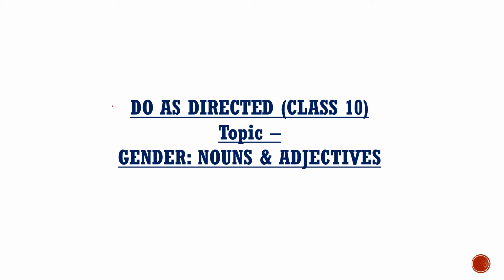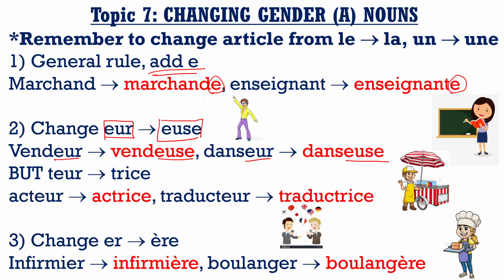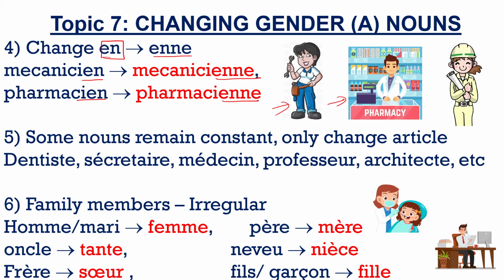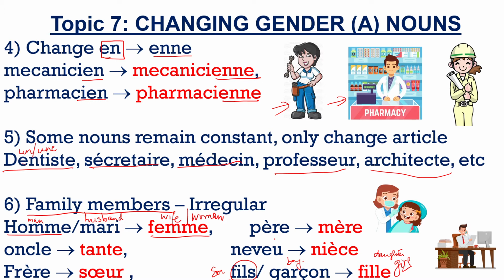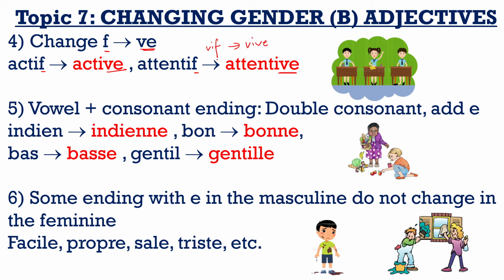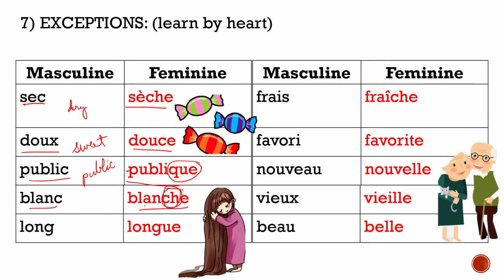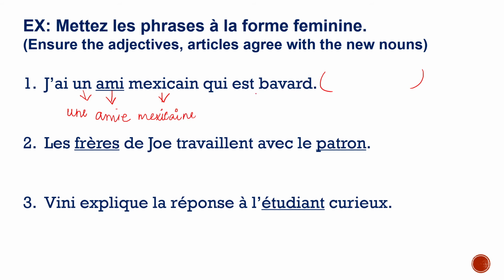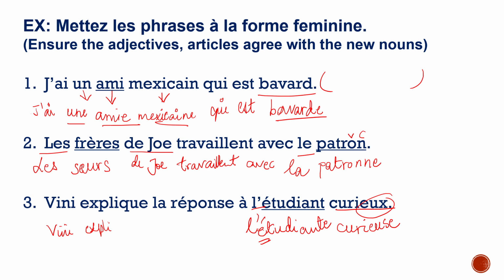Goa Board French │ Class 10 │ Gender: Nouns and Adjectives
Lesson: Gender: Nouns and Adjectives

Correction:
Ex. Q. 6 Le boucher américain nous vend des saucisses.
Ans. La bouchère américaine nous vend des saucisses.